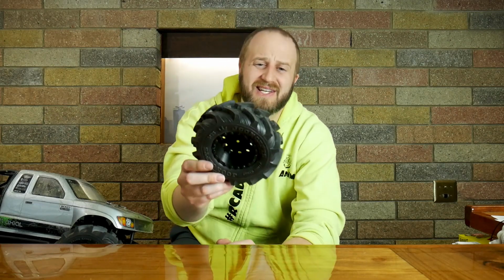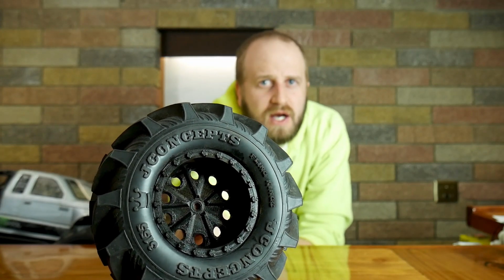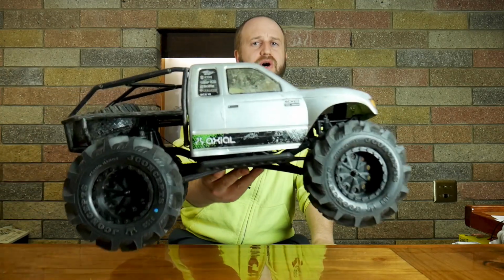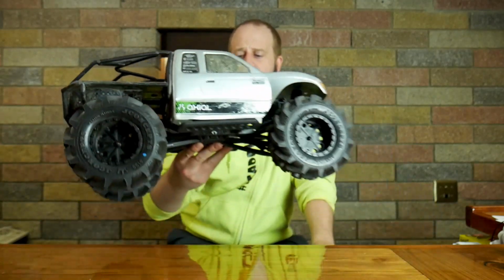Low Buck Mud Truck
Tune in to check out my quick thoughts on the J Concepts Fling King mud tires and Spare Time Hobbies Mud Truck Wheels.  I install them on my sons "Mud Truck" and take him out to rip at our local mud hole.

Just click the link below and purchase it through our favorite retailer All items purchased through affiliate links give us a small kickback on your sale so we can keep doing what we are doing and put out great videos.

Use code: Adam